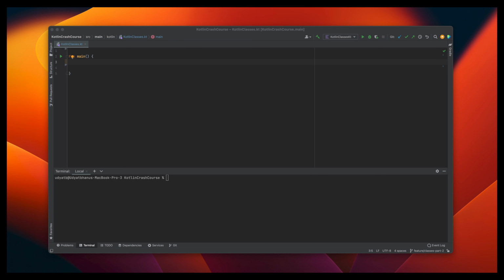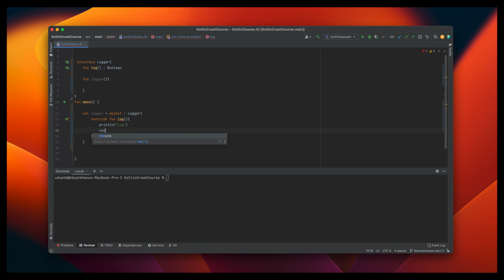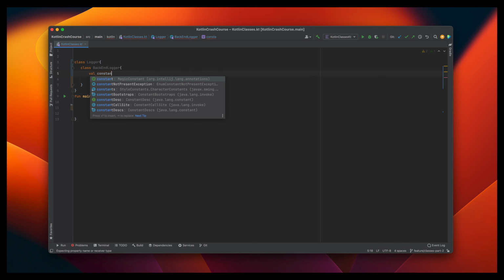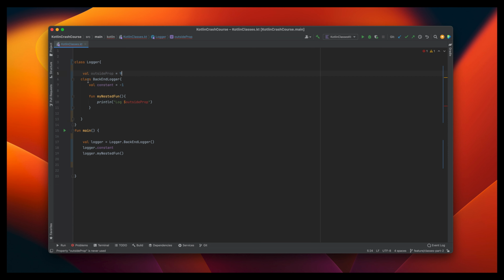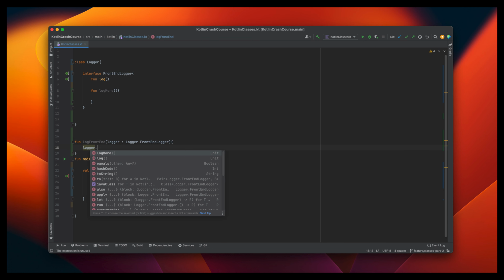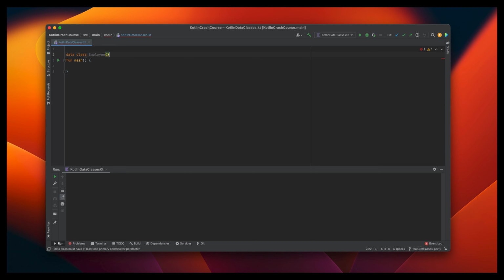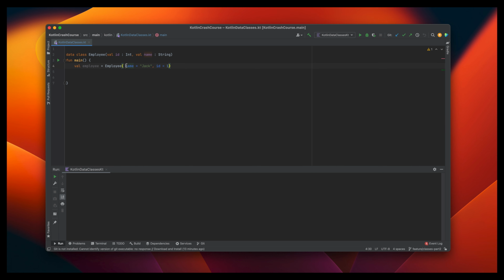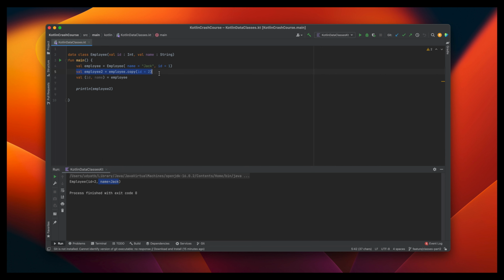Kotlin Crash Course - Classes (SAM, Nested Classes, Data Classes) [Part - 12]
This is Part 12 of the Kotlin Crash Course Series, in this video we take a look at Functional or SAM interfaces, Nested and Inner classes and Data classes.